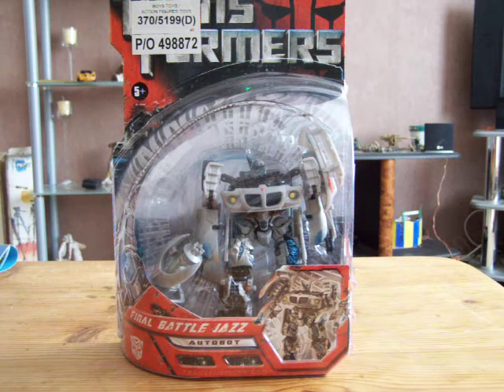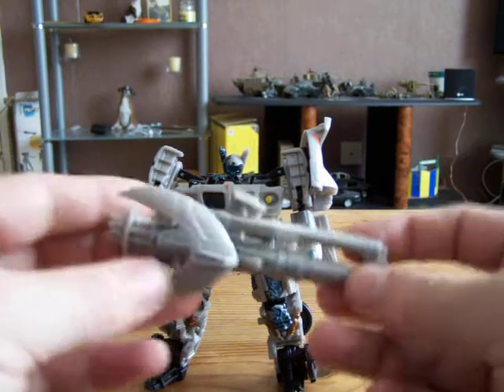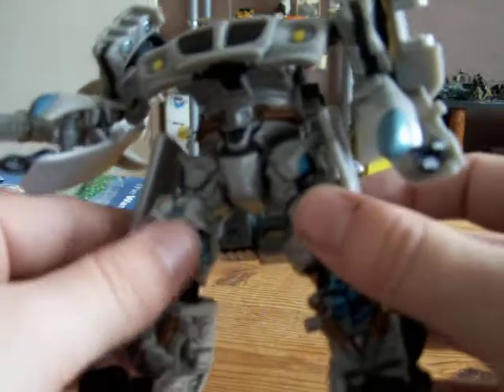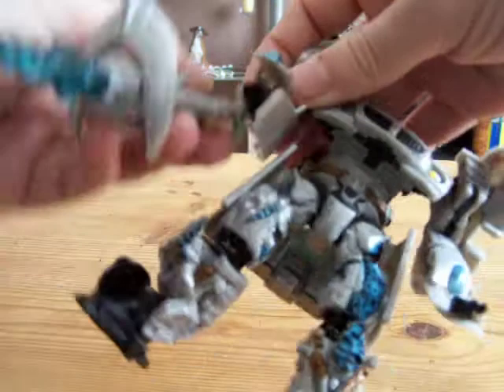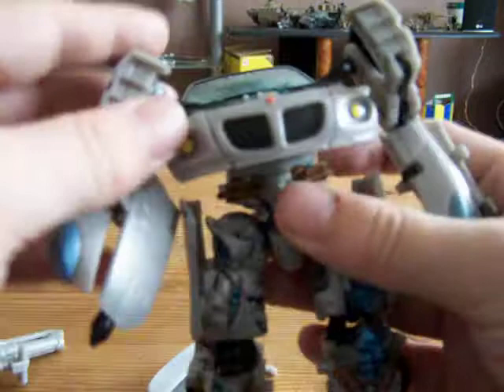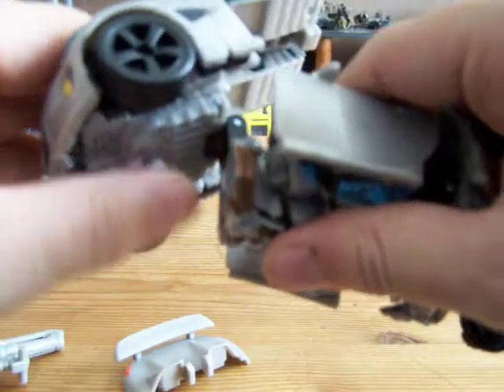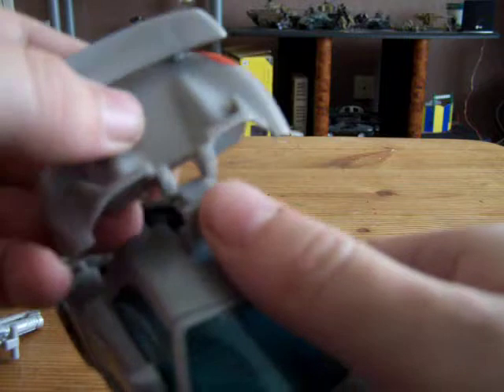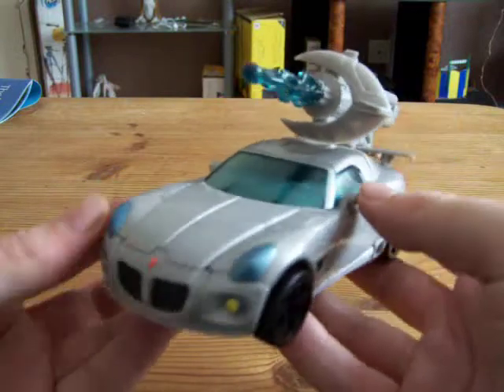transformers movie final battle jazz review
transformers movie review this time final battle jazz great figure enjoy